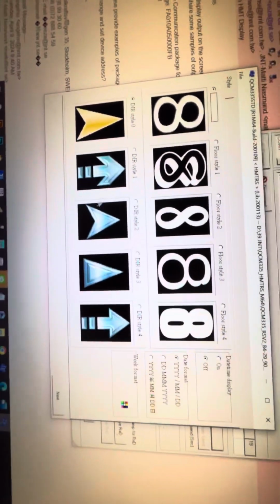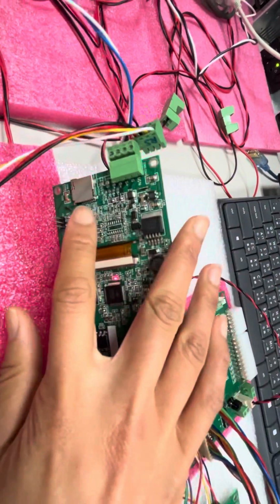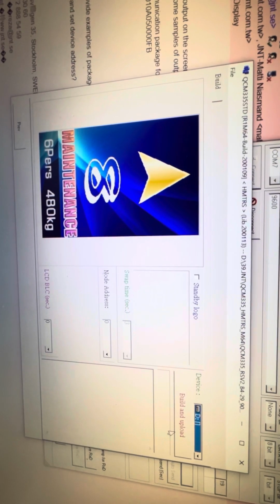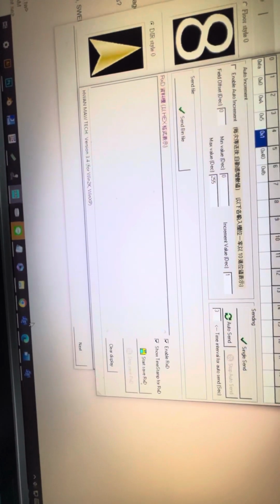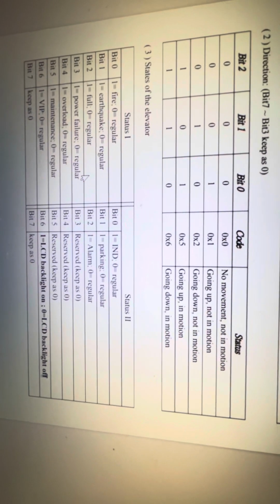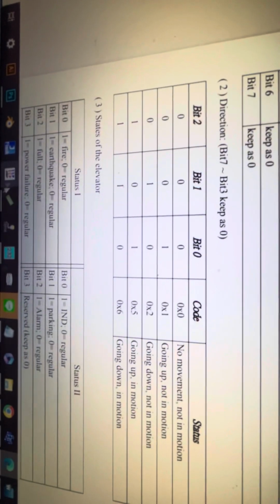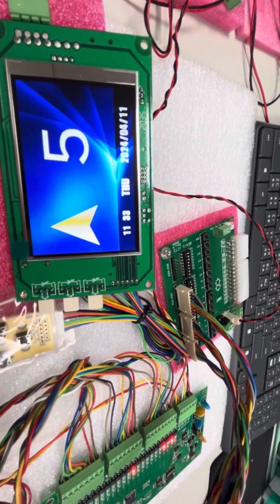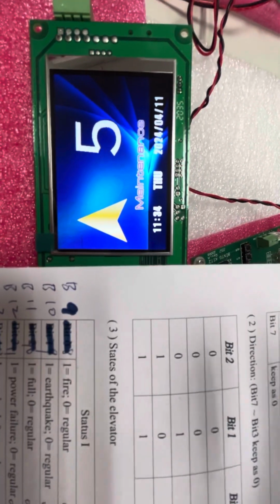Reply - 20240411_Rs-485 code